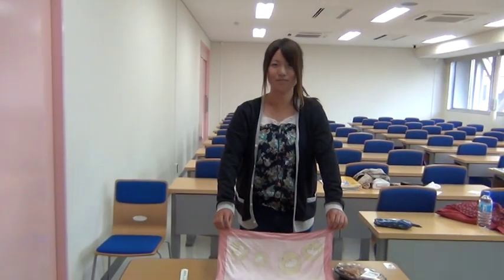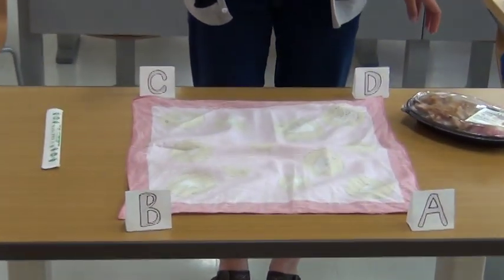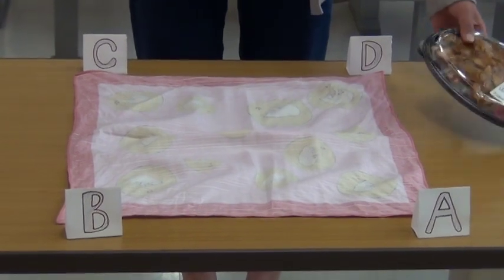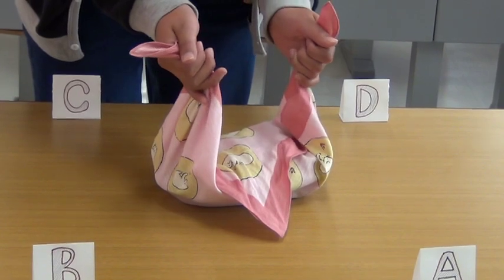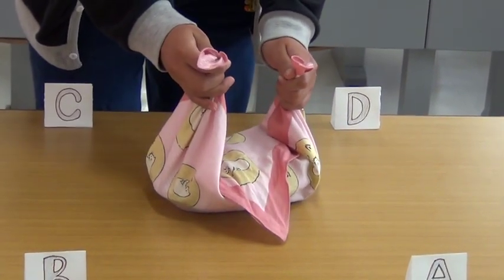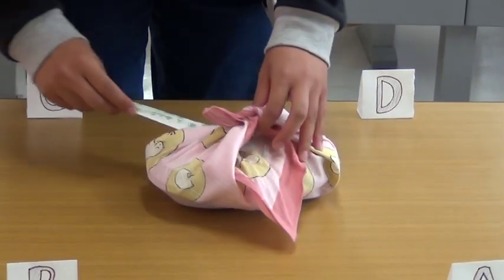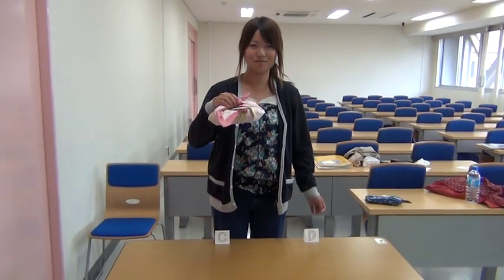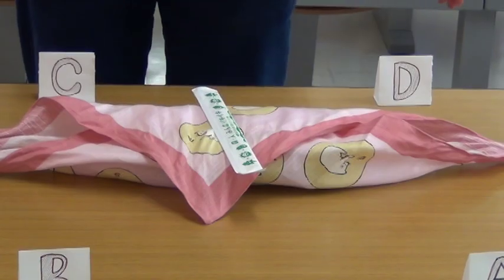How to wrap a lunch box in in Japanese furoshiki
This video is about how to wrap a Japanese lunch box using a furoshiki.

Many Japanese prepare their meals in their lunch boxes and they eat it for lunch. Furoshiki is useful when you have lunch. If you cover your desk with a furoshiki, you will not make a stain on your desk. Moreover, I will show you the way to tie that is easy to undo.

First, put your lunch box diagonally in the center of furoshiki.
Second, fold the other end toward you and cover this side. Third, lift up the both ends of corners smoothing out and tie in the center. You need to tie left over right, under and around. Tie right over left, under and around. This is s nice wrapping for your lunch box.

When you want to undo the furoshiki, pull one end across end to take out the knot and then slide the other end out. You can undo it easily.
You should strongly pull in order to undo.

If you remember this, you can always carry your lunch box somewhere. There are other things you can wrap in a furoshiki too.